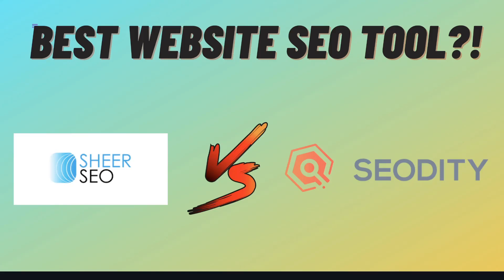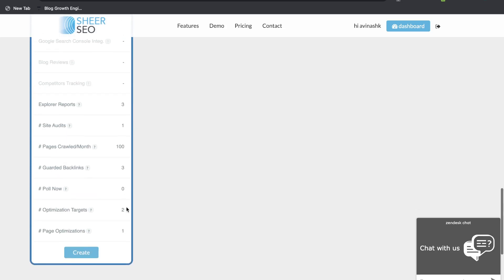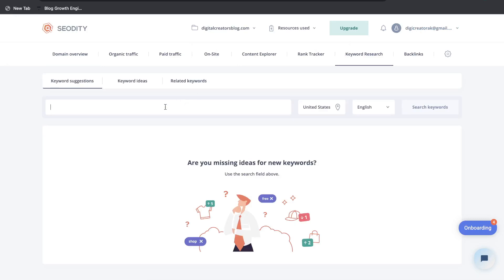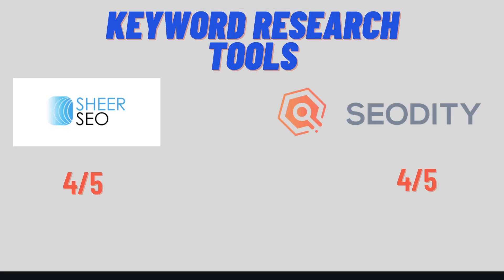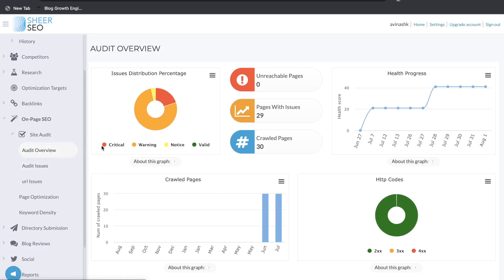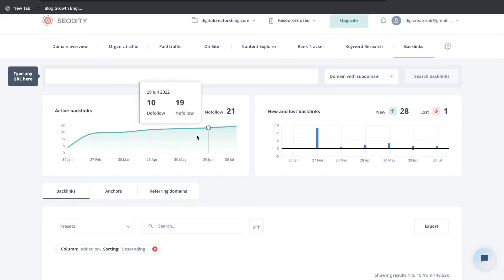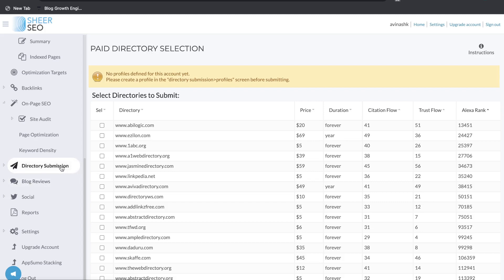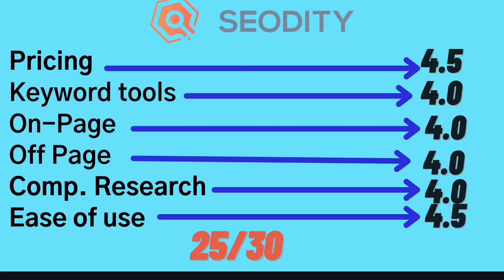SheerSEO Vs Seodity - Which Is The Best SEO Tool?!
In today's video we review and compare sheerseo vs seodity to see which is the best SEO tool.

0:00 BEST WEBSITE SEO TOOL?!
1:42 PRICING
3:37 KEYWORD RESEARCH TOOLS
3:43 KEYWORD TRACKING
4:58 ON PAGE TOOLS
7:11 COMPETITIVE RESEARCH TOOLS

-Sheerseo plans and pricing
-Seodity appsumo lifetime deal
-Keyword research features of sheerseo & seodity
-Keyword ranking features
-On page SEO features of both sheerseo & seodity
-Off page SEO features of both sheerseo & seodity